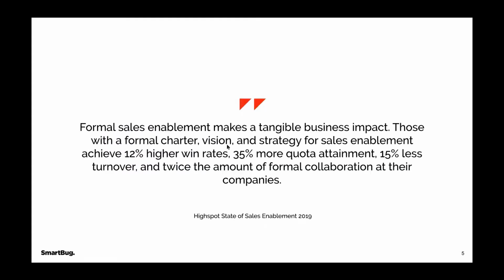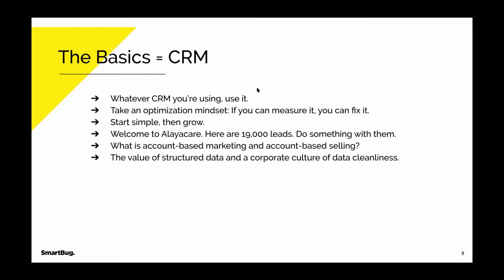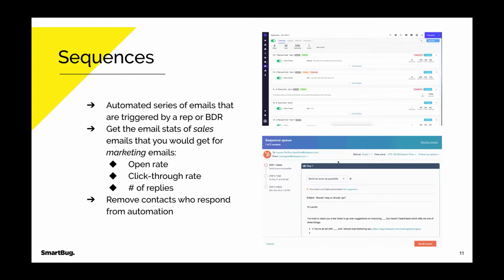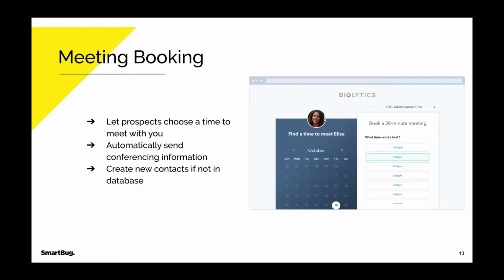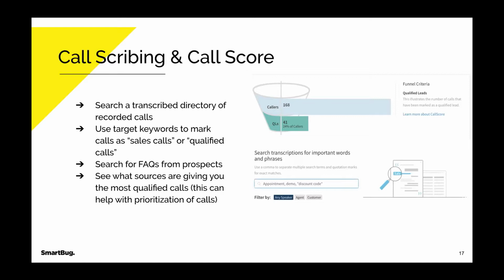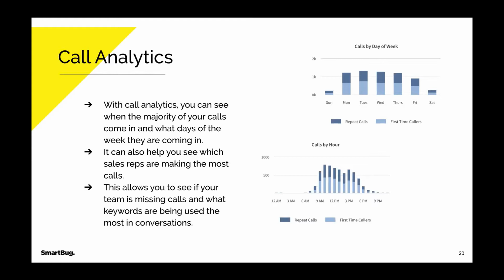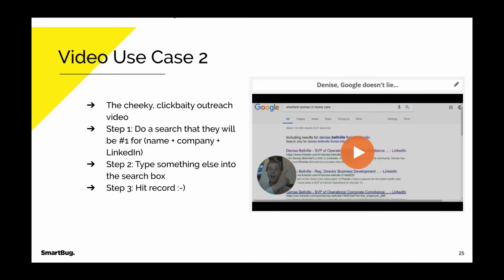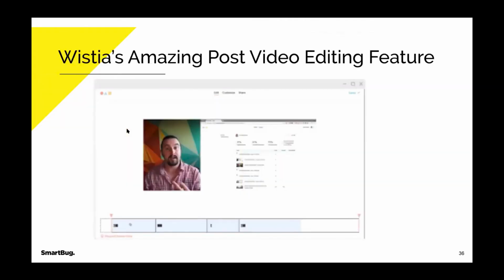Creating a Better Experience in Senior Care with Sales Enablement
As a marketing or sales practitioner in the senior living space, you’re focused on qualifying the best leads, increasing efficiencies, growing revenue, and delivering a better customer experience.

In today’s age of marketing, sales, and customer success technology, forward-thinking professional like you are building integrated marketing strategies and leveraging powerful automation solutions so your entire team can work together—better.

In this tactical webinar presented by AlayaCare’s Jeff Howell and SmartBug’s Juli Durante, we'll cover:

The importance of CRM adoption
Which sales enablement tools will help you create better quality touch points in the buyer’s journey
How to track and measure your enablement efforts across both sales and marketing teams